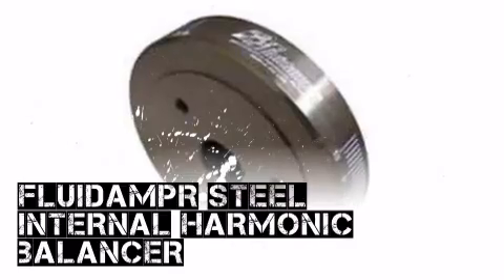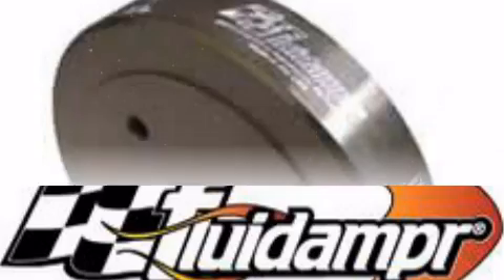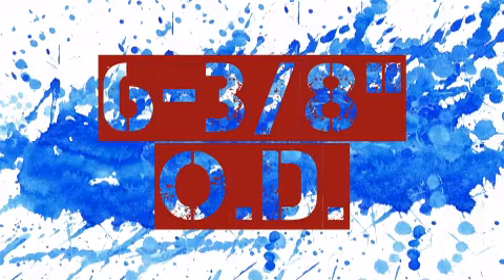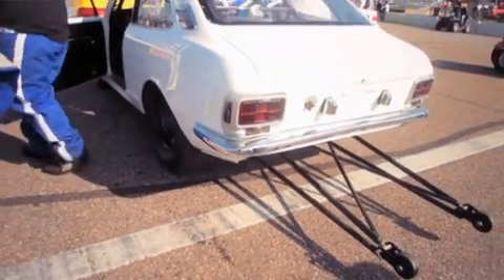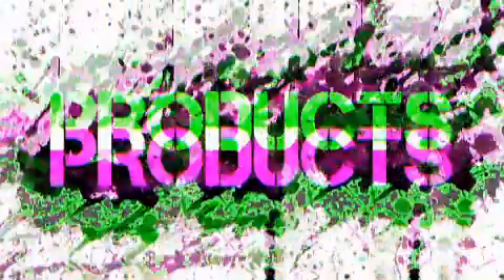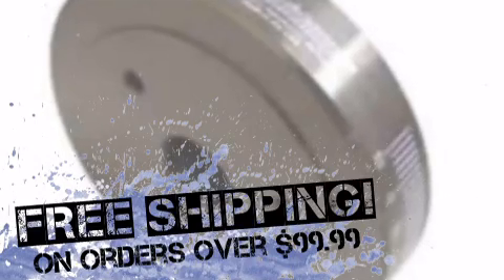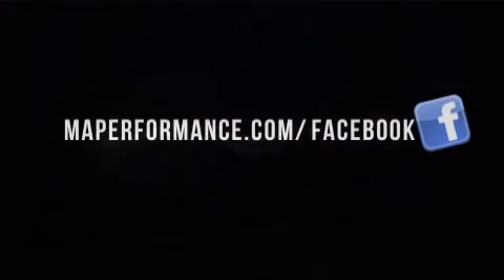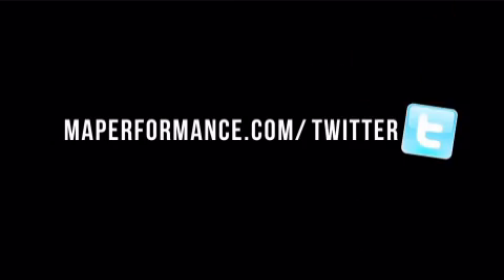Fluidampr Steel Internal Harmonic Balancer (6-3/8&quot; O.D.) Mitsubishi 4G63/T DSM I-4 - Maperforma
This Fluidampr Steel Internal Harmonic Balancer (6-3/8&quot; O.D.) Mitsubishi 4G63/T DSM I-4 is brought you by Modern Automotive Performance, Redefining Fast.